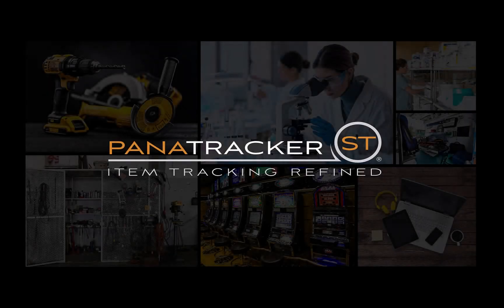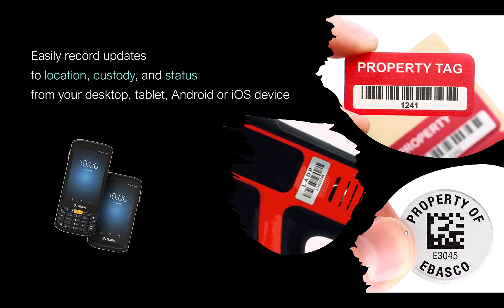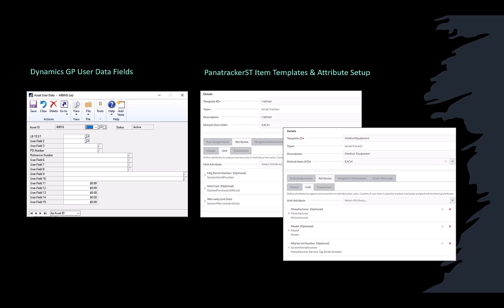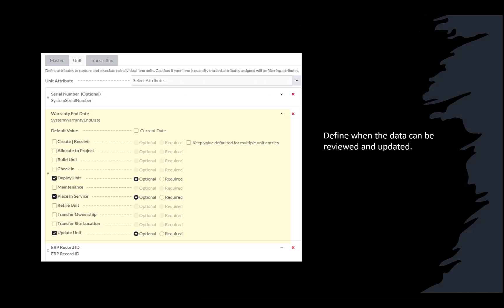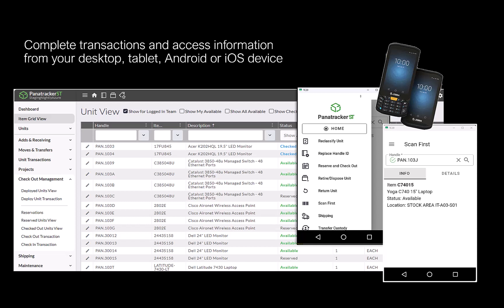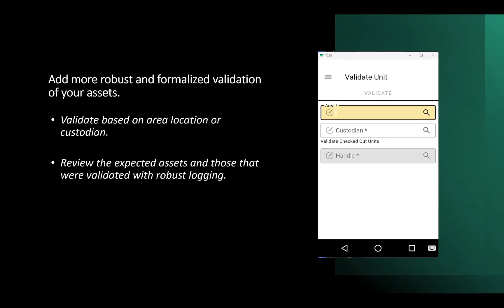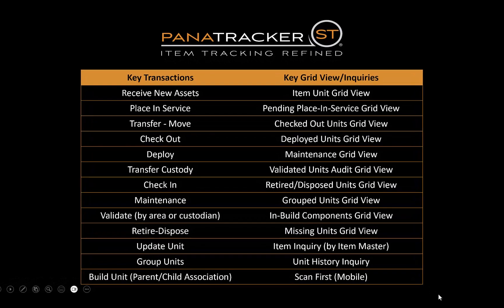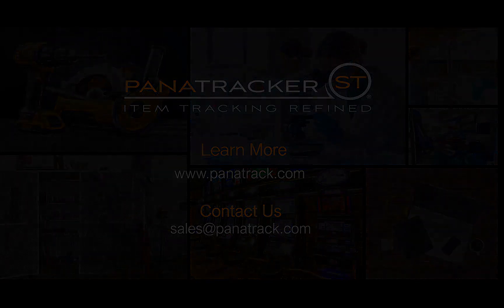Elevate Asset Management with PanatrackerST for Dynamics GP: A Quick Guide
Unlock the full potential of your asset management strategy with PanatrackerST, the perfect companion for Dynamics GP users. In this concise video, we showcase the synergistic benefits of integrating PanatrackerST with Dynamics GP, aimed at those looking to refine their asset tracking and management practices. Discover how PanatrackerST enhances Dynamics GP with its suite of advanced features, including customizable attributes for detailed asset tracking, a streamlined check-out/check-in process for greater accountability, and proactive maintenance tracking to ensure asset longevity and performance.

By bridging PanatrackerST's powerful asset management tools with Dynamics GP's robust financial capabilities, this guide illuminates the path to a more efficient and precise asset management approach. Transform your Dynamics GP experience and take control of your asset lifecycle with strategies that drive accuracy and operational efficiency.

Ready to revolutionize your asset management? Dive deeper into what PanatrackerST can do for your Dynamics GP system and take the first step towards optimization. for comprehensive details, or reach out directly for personalized assistance and answers to your queries.